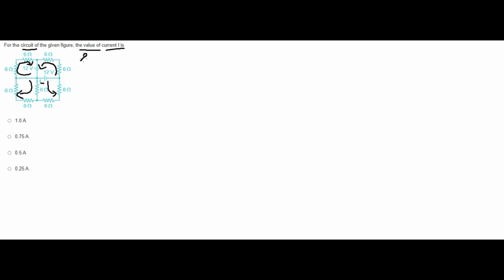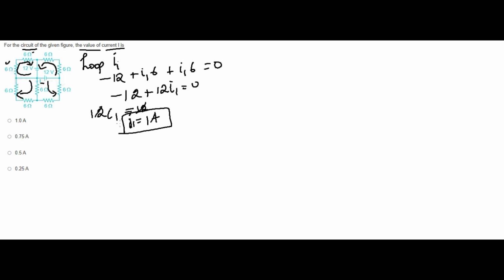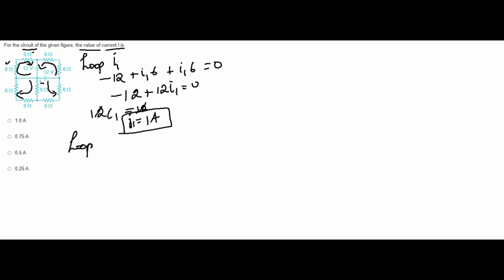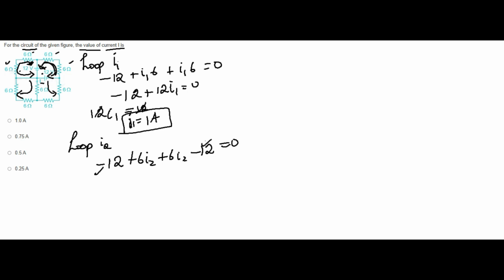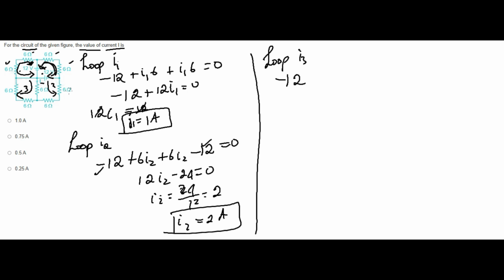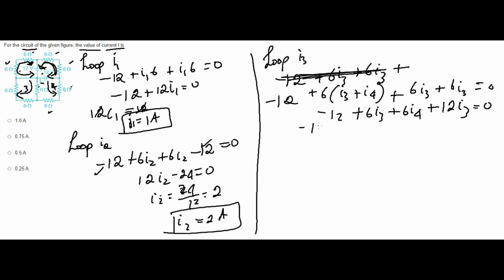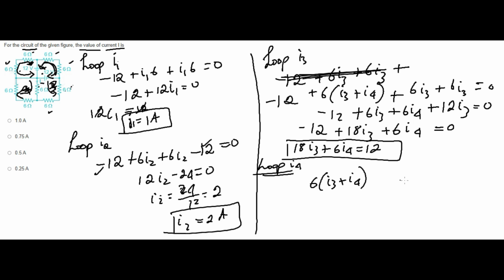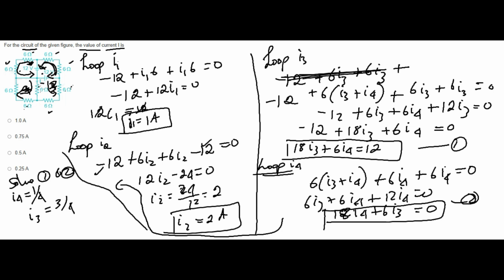GATE(ECE,EEE) NETWORKS Q25